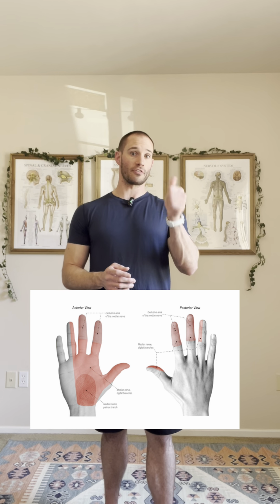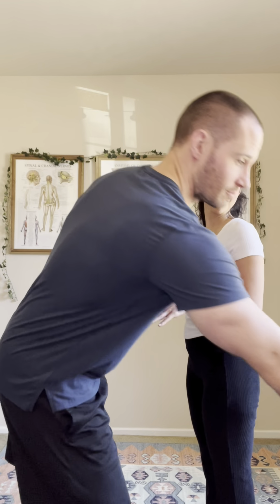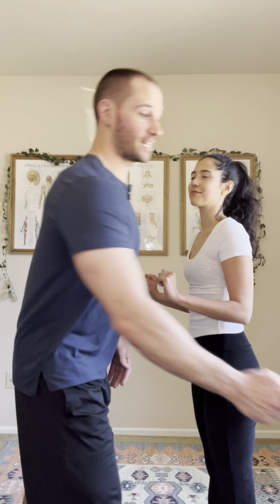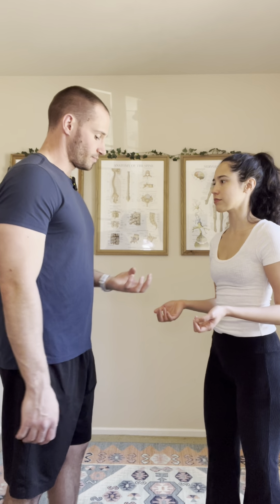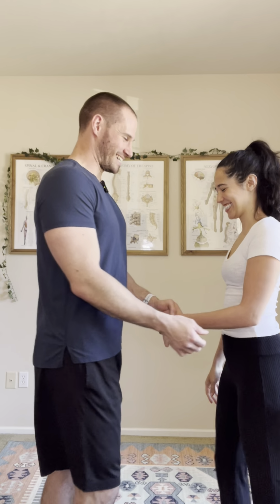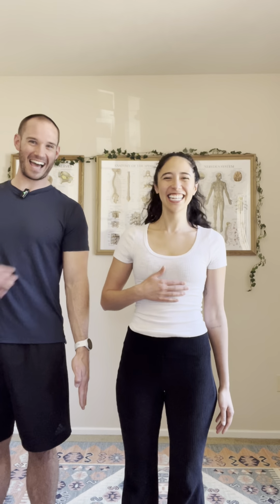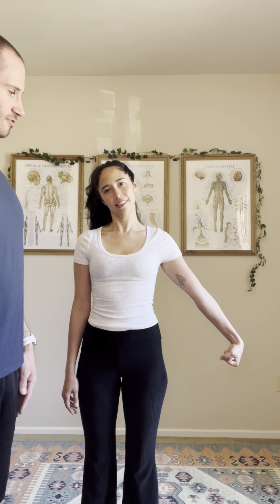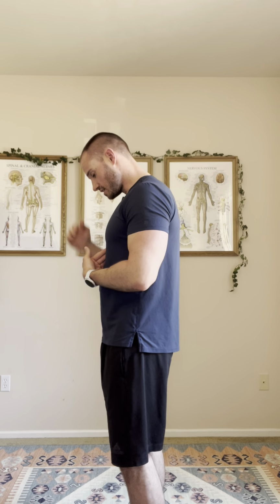Median nerve (carpal tunnel nerve)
The median nerve runs from the neck down the arm, through the carpal tunnel in the wrist, and into the hand. The carpal tunnel is a narrow passageway formed by wrist bones (carpal bones) and the transverse carpal ligament. The median nerve controls sensation in the thumb, index, middle finger, and half of the ring finger, as well as motor function to some thumb muscles.

Carpal Tunnel Syndrome (CTS) occurs when the carpal tunnel narrows or tissues swell, compressing the median nerve. This compression leads to numbness, tingling, pain, or weakness, typically in the hand or wrist. Repetitive hand motions, prolonged wrist flexion, or conditions like arthritis can contribute to CTS.

Key takeaways: the median nerve is crucial for hand function, and its compression within the carpal tunnel impacts sensation and movement, making early intervention for CTS essential to prevent nerve damage.